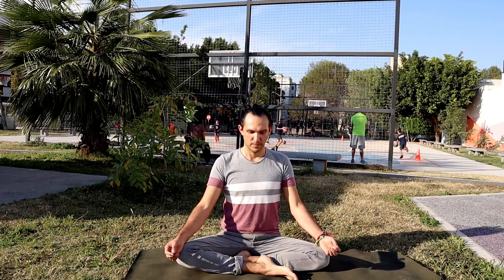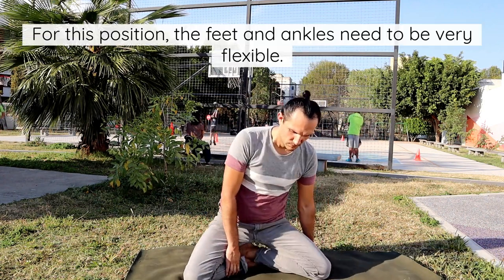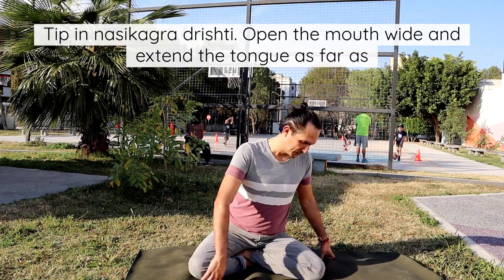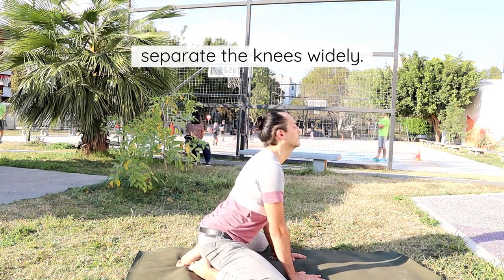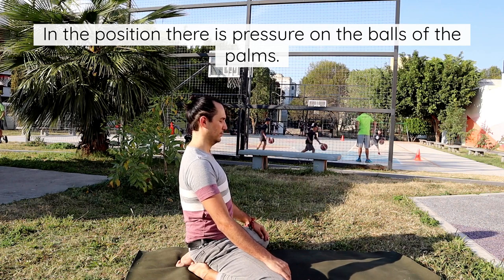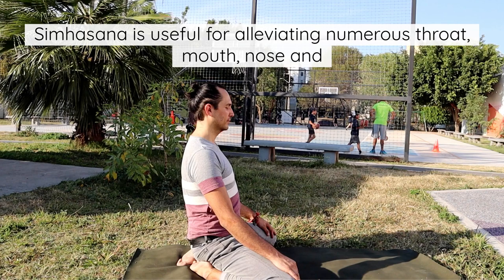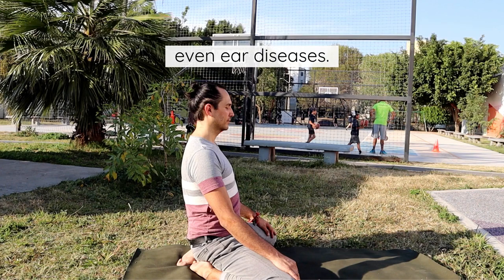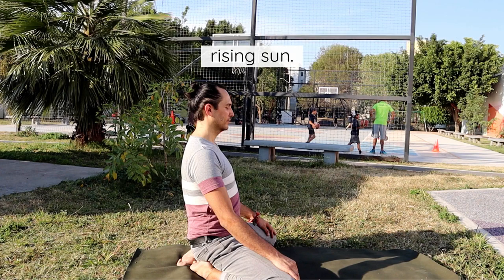Hatha Yoga. Pose 14 SIMHASANA lion pose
Access Free Hatha Yoga Pradipika 15 Postures, live lectures with book authors of Hatha Yoga, receive recipes for healthy food, and more: